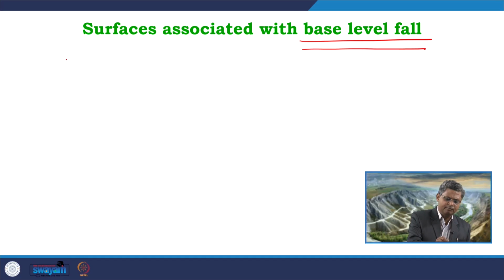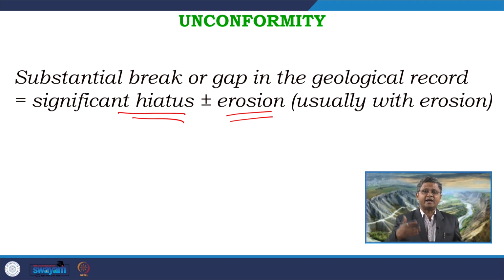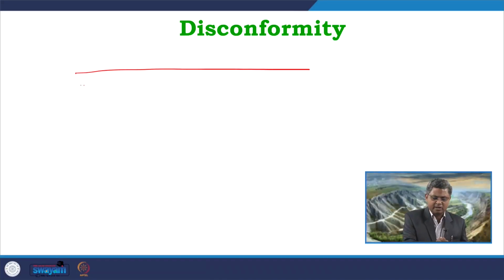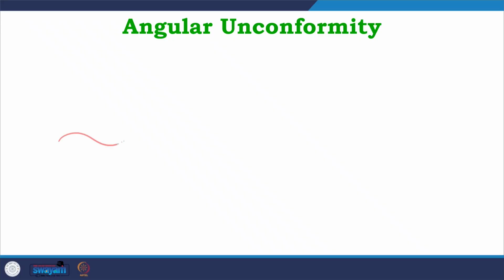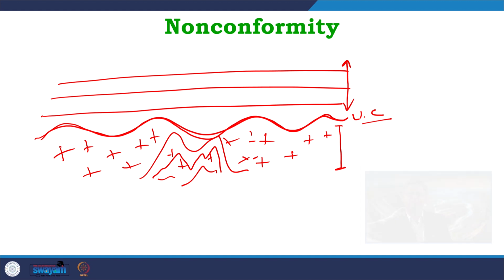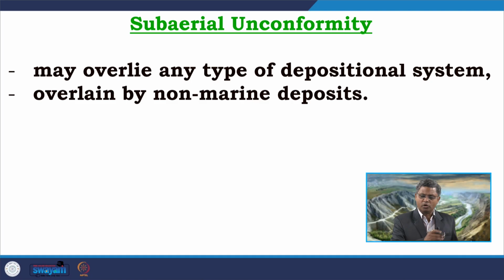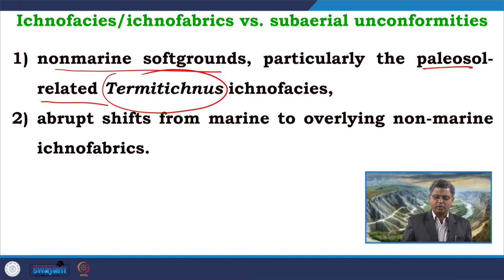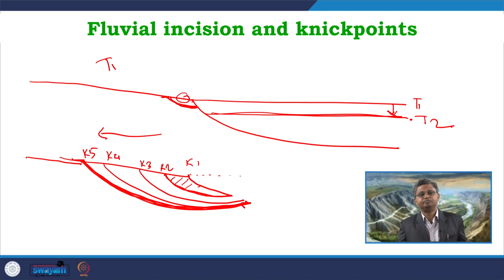Lec 32: Surfaces in Sequence Stratigraphy – II: Unconformity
This lecture provides a detailed narration of different types of unconformity, and explains the importance of unconformity in Sequence Stratigraphy.